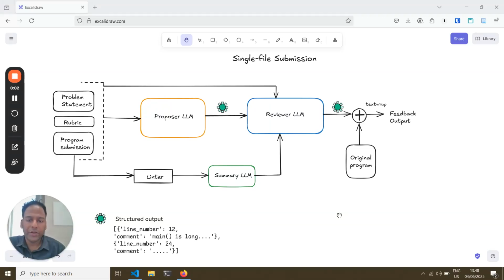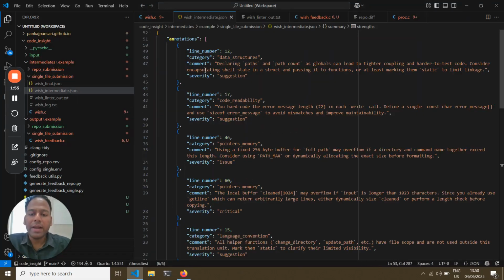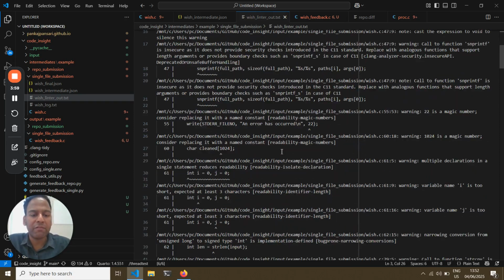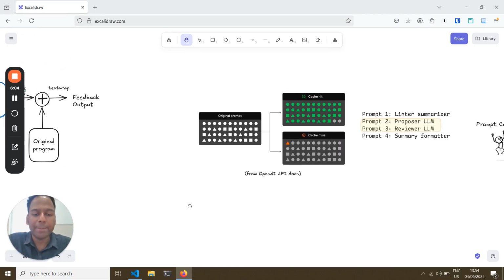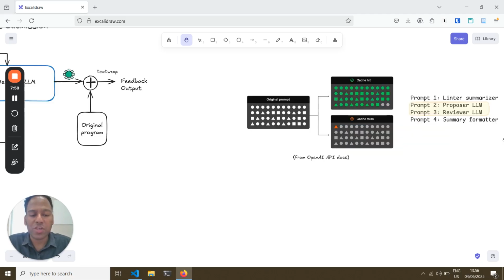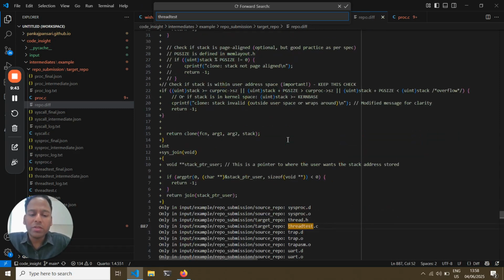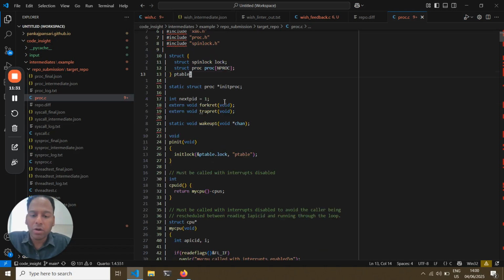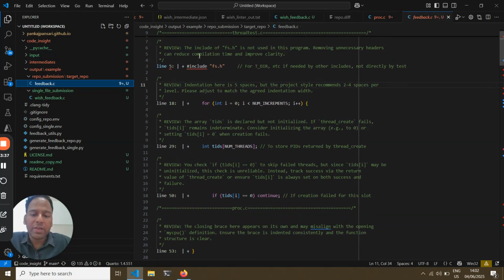code-critique - Tool for automated feedback on programming assignment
code-critique is an LLM-based tool that provides automated feedback on code quality for programming assignments. It works for single-file program submissions as well as assignments that build on top of existing code repository.